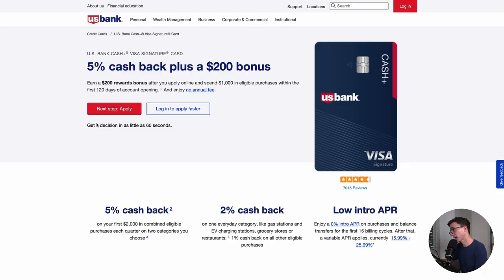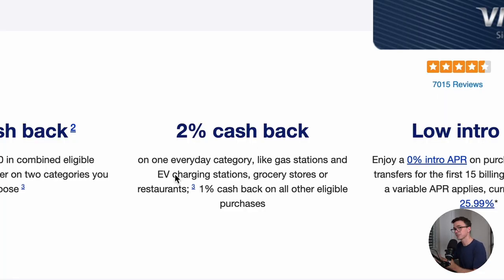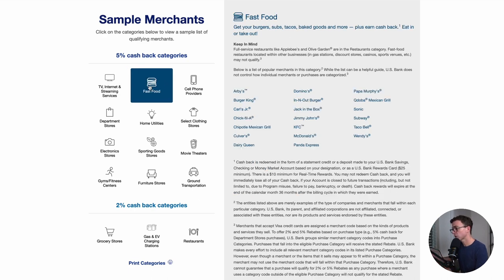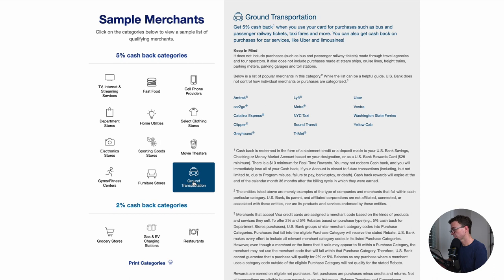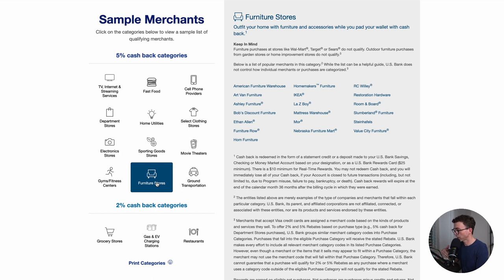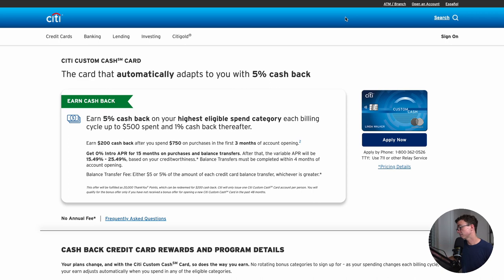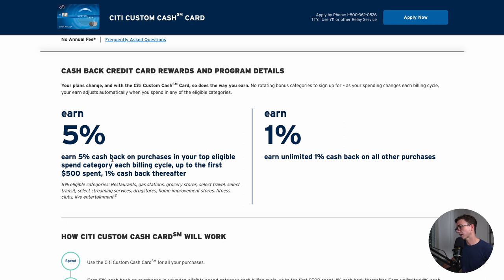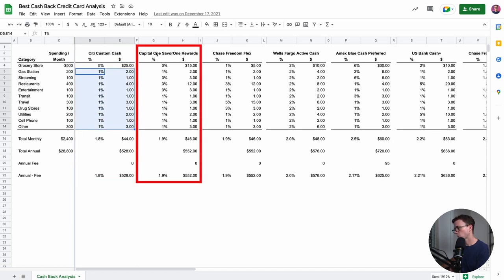US Bank Cash Plus Review 2022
How does the US Bank Cash+ credit card compare to other top cash back credit cards in 2022? With the US Bank CashPlus you can earn 5% cash back in 2 categories on up to $2,000 of spending each quarter.